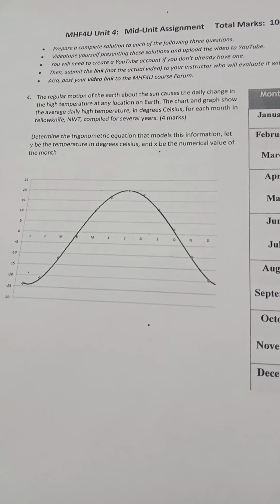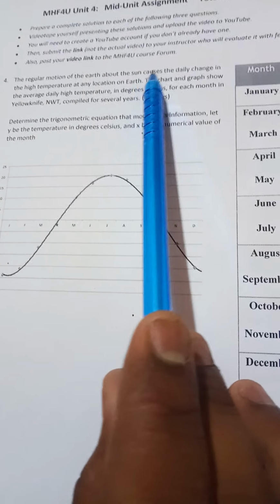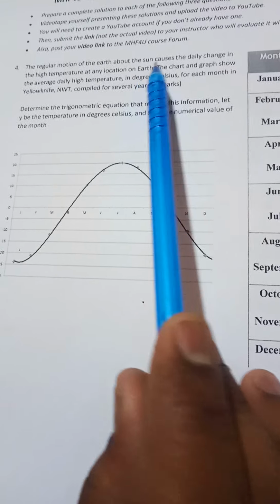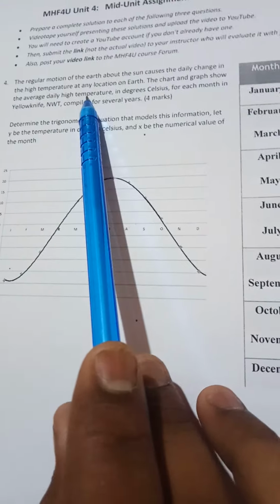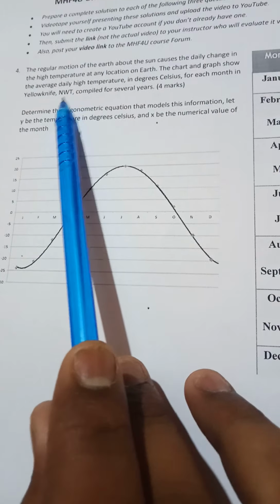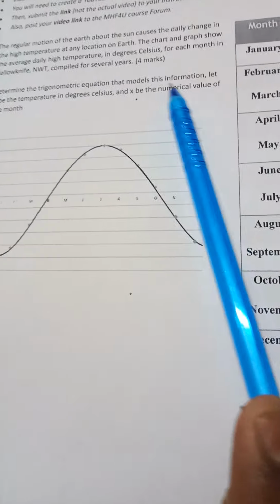MHF4U UNIT 4 MID-UNIT ASSIGNMENT